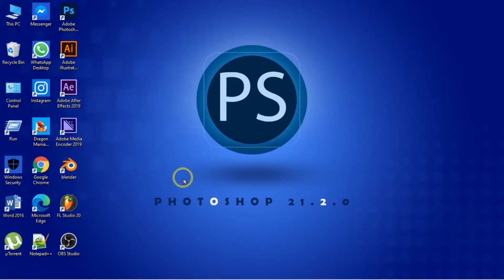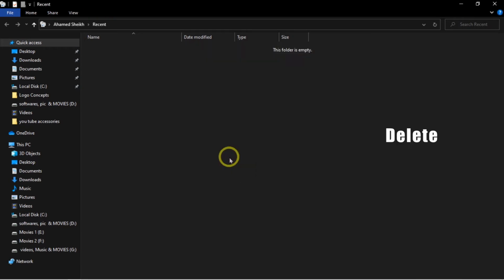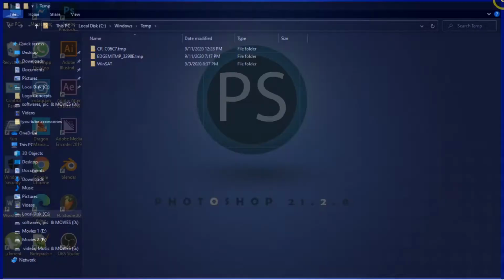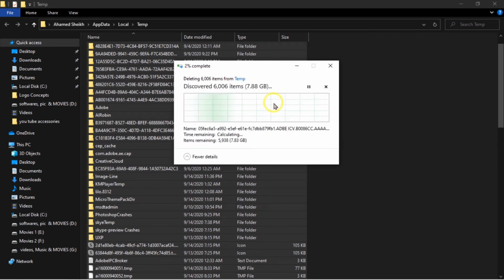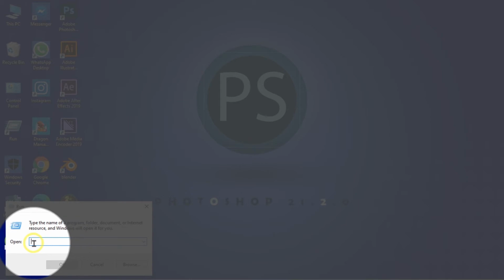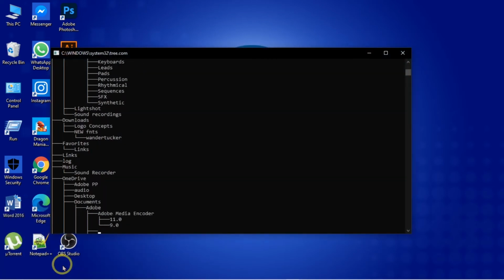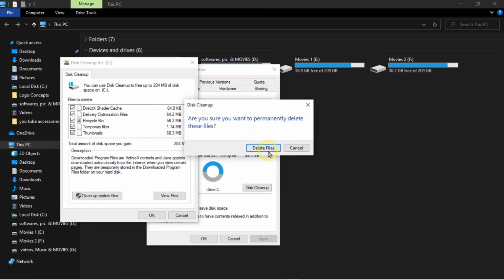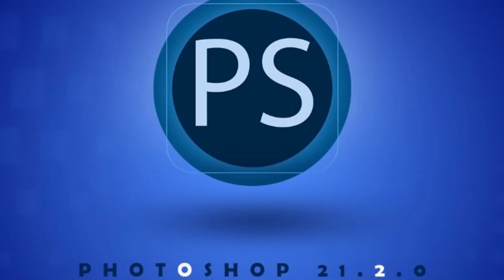How to cleanup Your System_Using CMD prompt_(Windows_10)_Tutorial-2020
If You use such softwares that creats temporary files ,you better clean your system regularly for a better performance.Here's the easy & quick way to cleanup your overall system.So...,Give it a try &